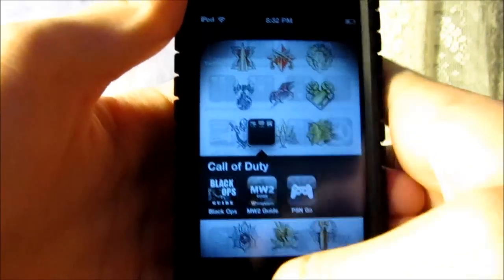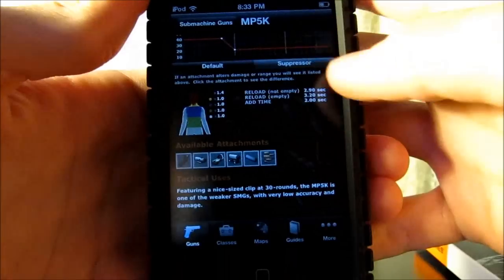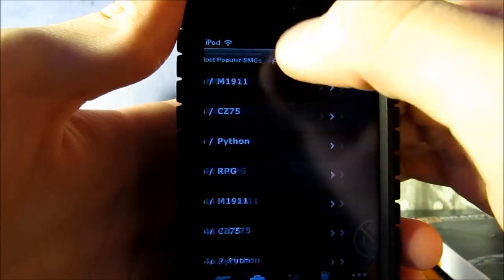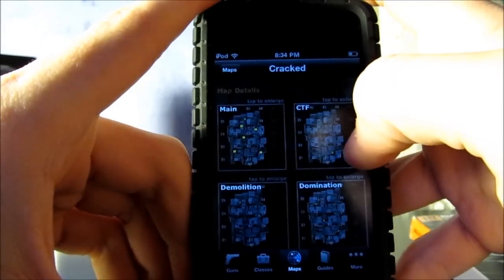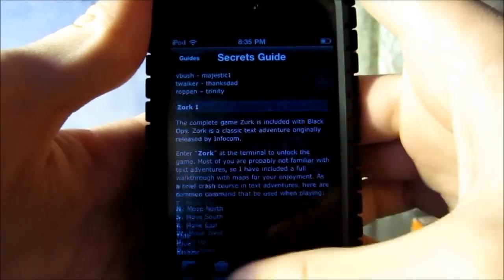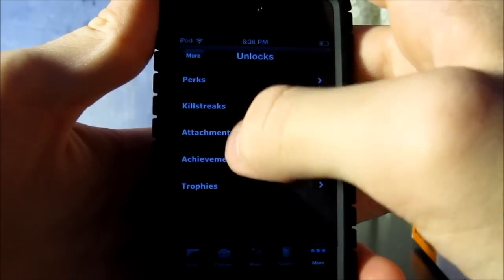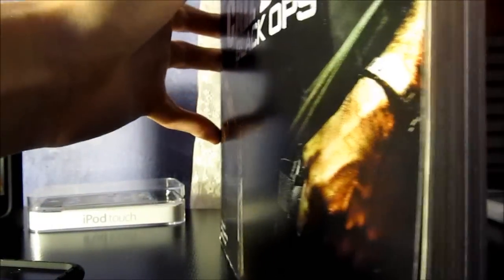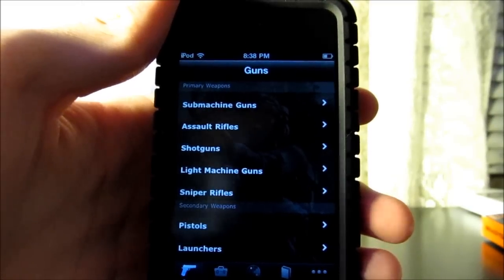CoD: Black Ops - iPod, iPhone & iPad App Review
This is just my take of the Call of Duty: Black Ops Giude app located in the AppStore on your iPod touch, iPhone, or iPad. You can also access it through your iTunes on your PC or Mac. Enjoy!!